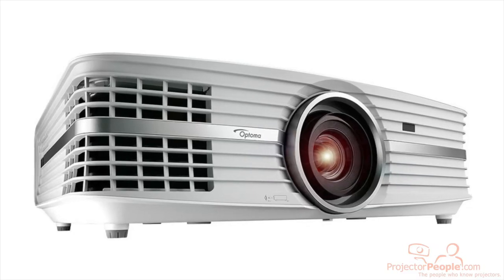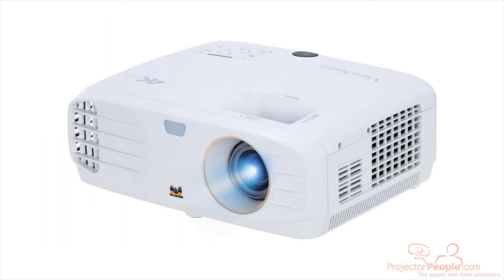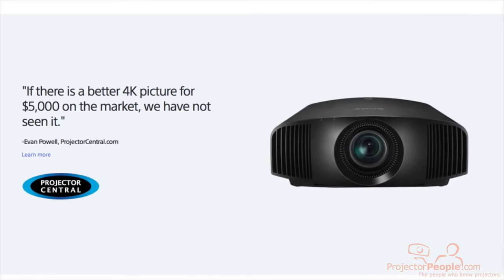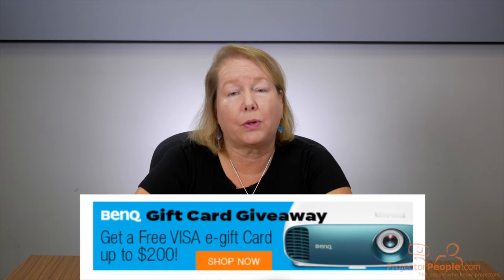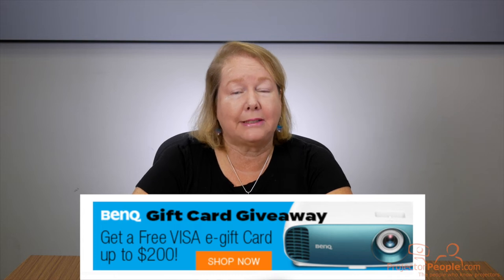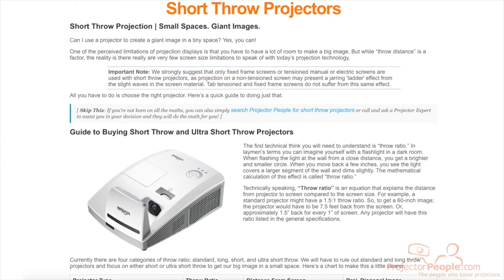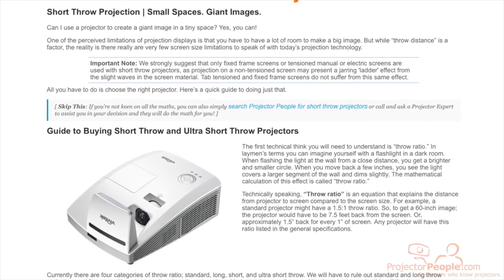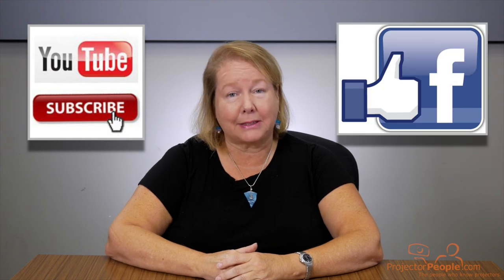The Latest from Projector People July 2018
Carmen suggests the best 4K projectors to get for big screen sports this month. Also, don't miss out on up to $200 Visa e-gift cards for BenQ projectors